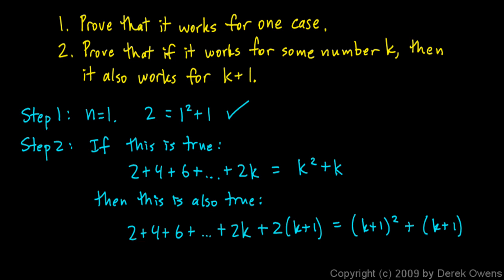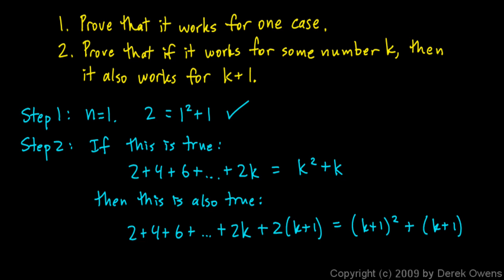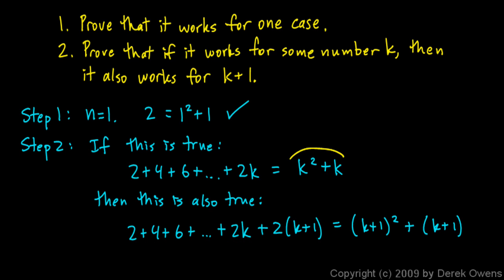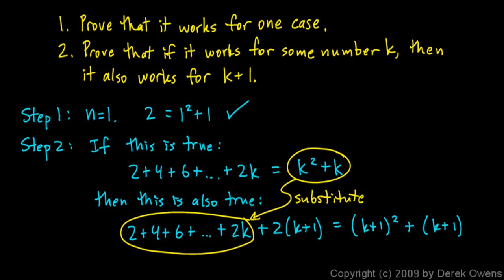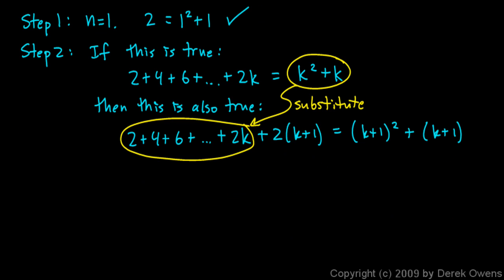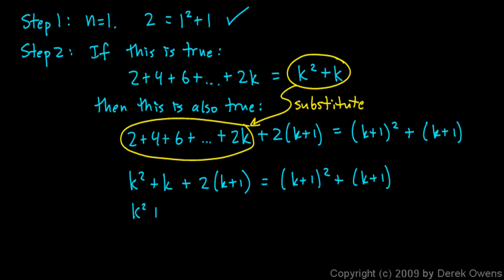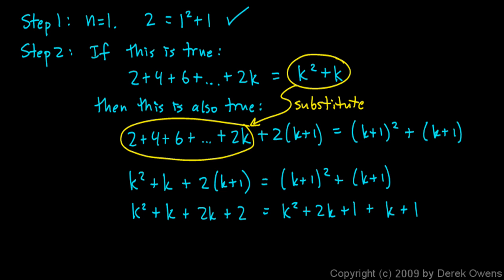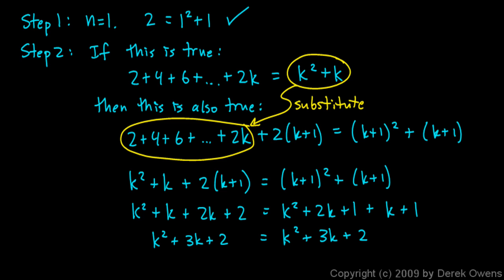Precalculus 11.5f - The Second Step